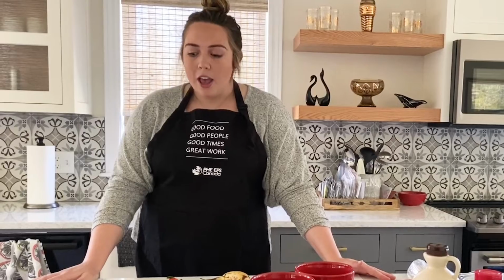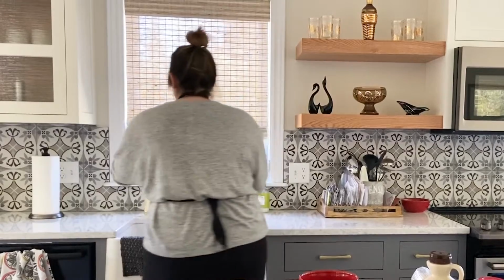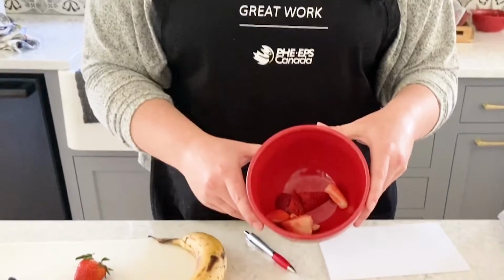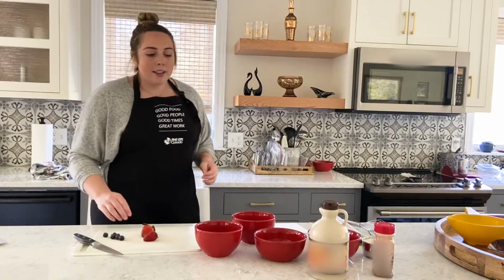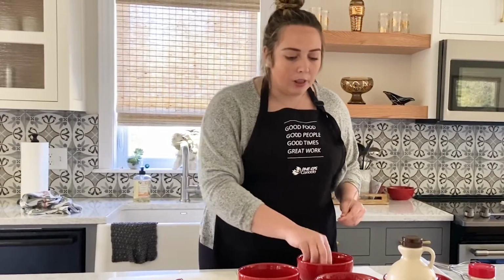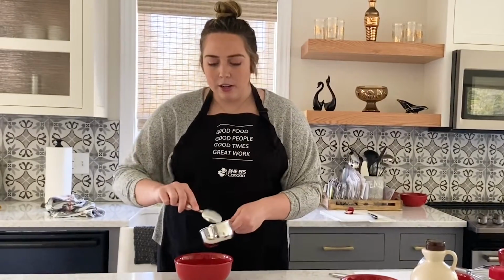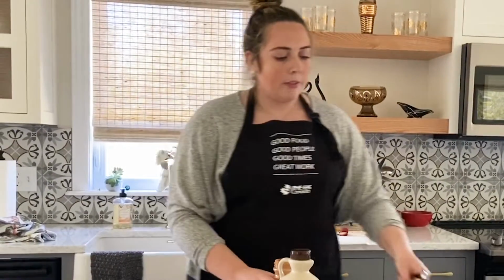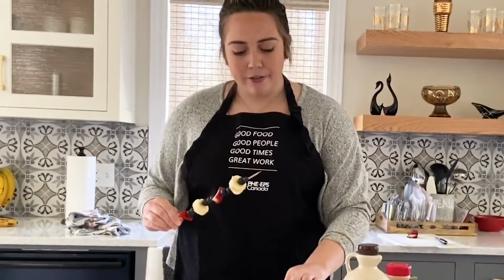PHE Time Videos - Healthy Snack Inventor by Ms. Kelsey (Grades: 4-6)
Activity: Healthy Snack Inventor
Theme: Healthy Eating
Grade level: 4-6

Kelsey Fahie, Coordinator of Programs and Resources for PHE Canada (ON), takes viewers through a healthy eating lesson on creating a healthy snack. In this video, you will learn about the importance of learning to identify healthy foods and how to prepare a healthy no-bake snack.